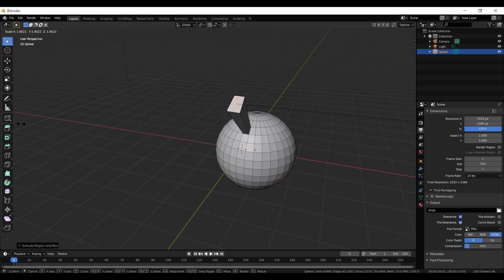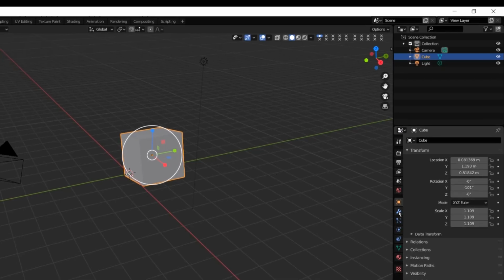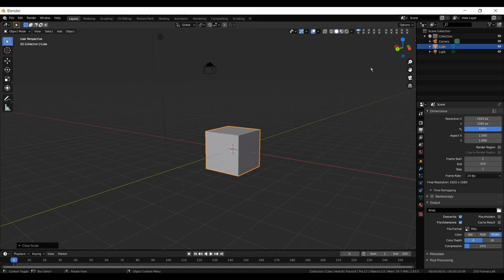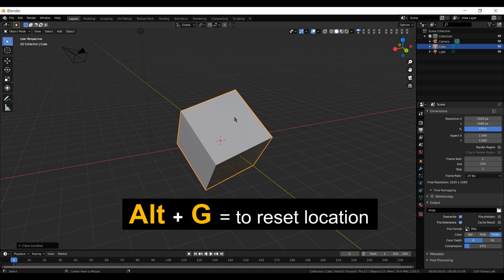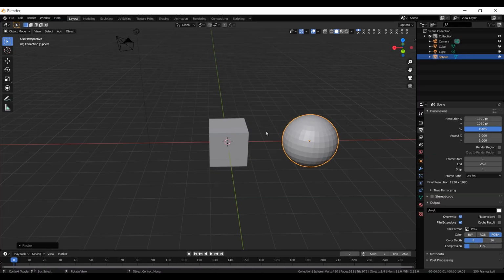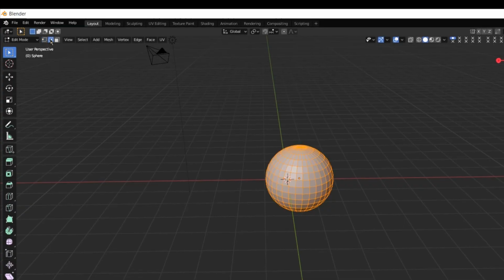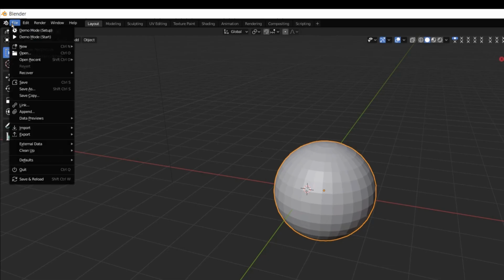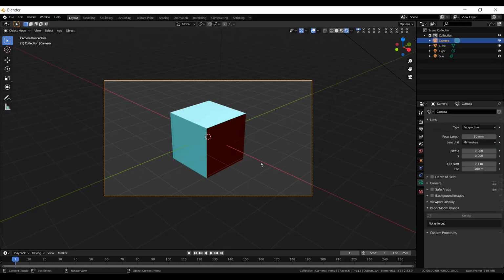Absolute Beginners Blender Basics Tutorial - Part 1 ( Blender Interface )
Welcome to Part 1 of my Blender Basics series! 🎉

If you’re brand new to Blender, this video will guide you through the essential first steps:

* Blender interface overview

* How to move around in 3D space

* Adding and editing objects

* Essential shortcuts every beginner should know

By the end, you’ll feel confident navigating Blender and making your first edits.